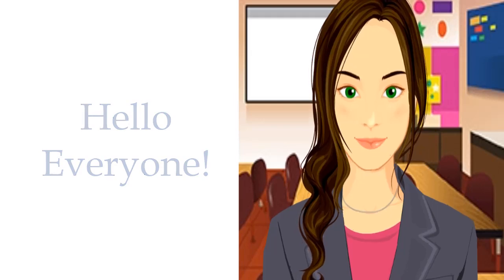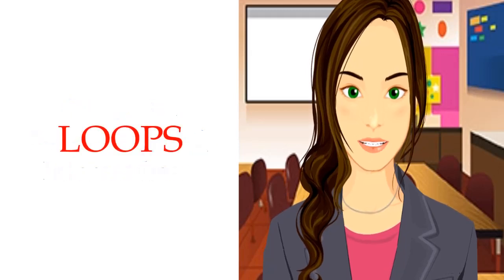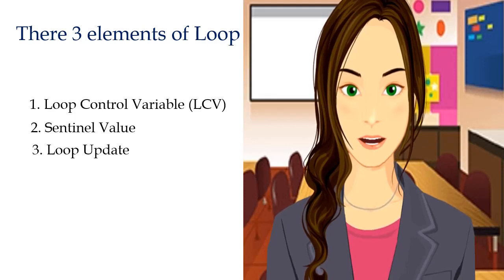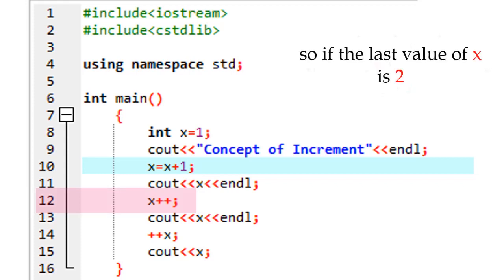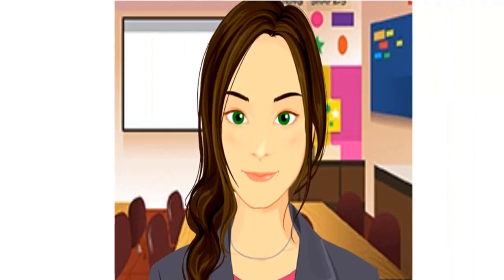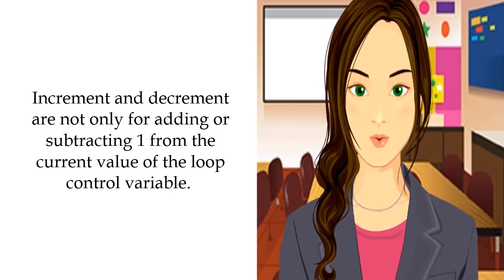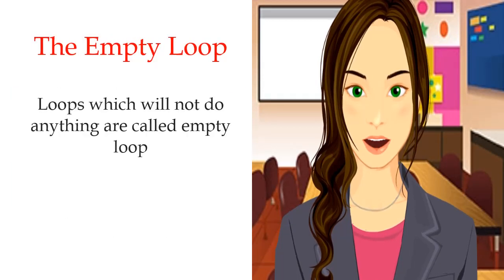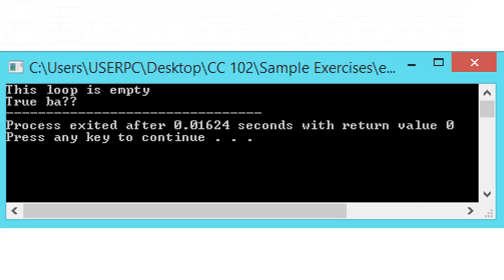CC 102 video Lesson1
The content of this video are :
1. Learning objectives,
2. Definition of Loops or Repetition Structure,
3. Elements of Looping,
4. Increment and decrement Operators,
5. Infinite loop and empty loop